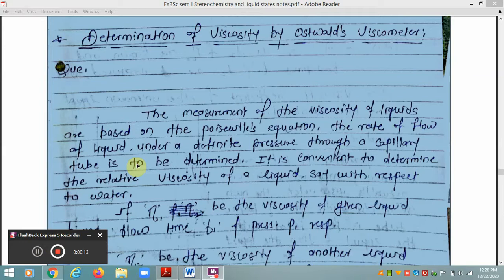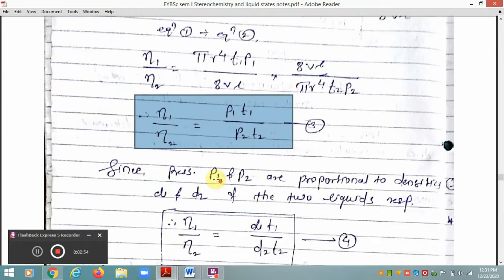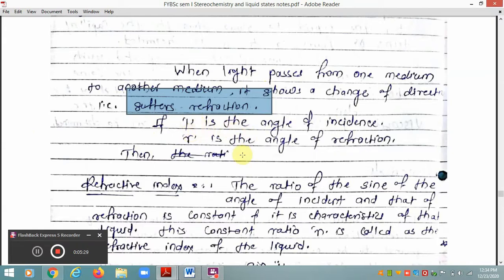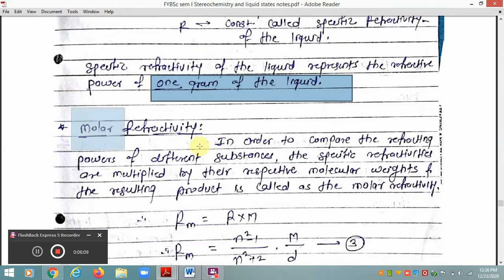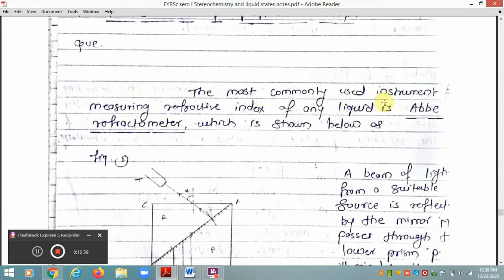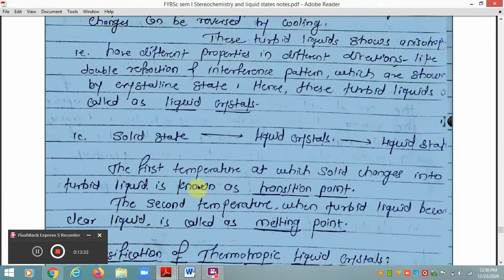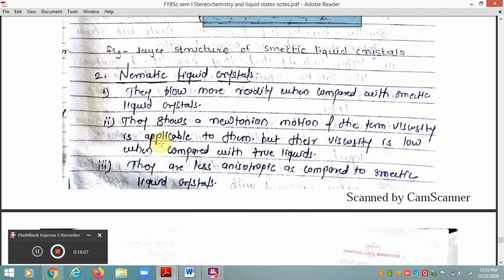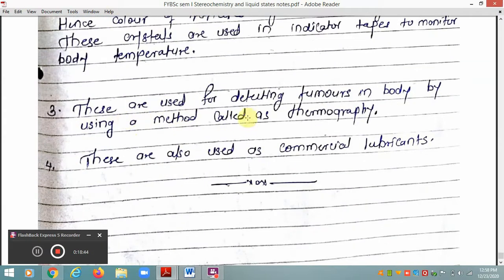FYBSC LIQUID STATE PART 2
This video contains detailed information about Determination of Viscosity by   Ostwald's viscometer and also about Liquid crystals with their classification and applications.